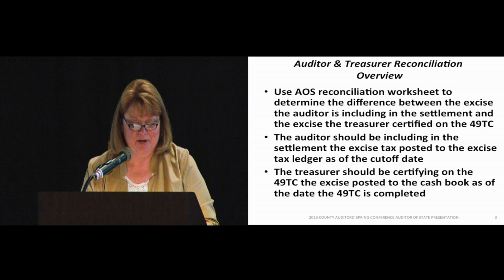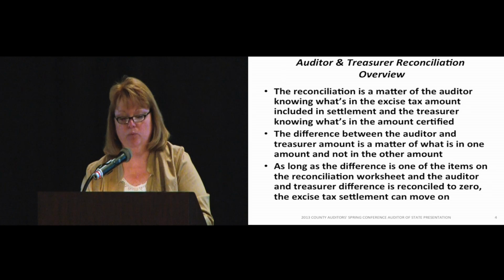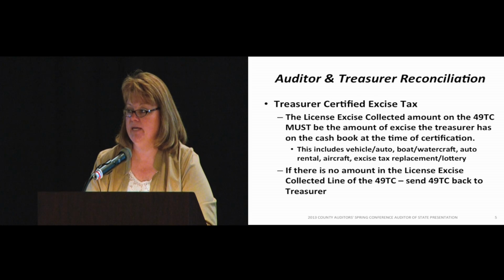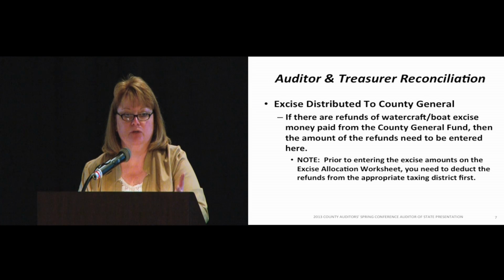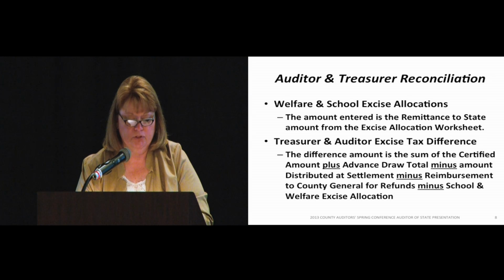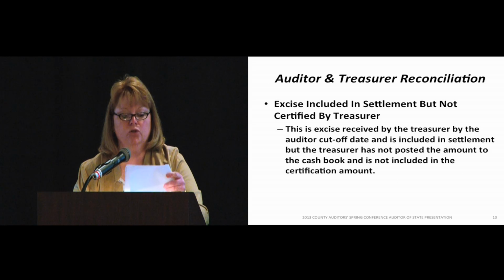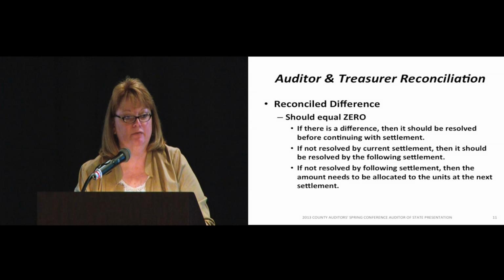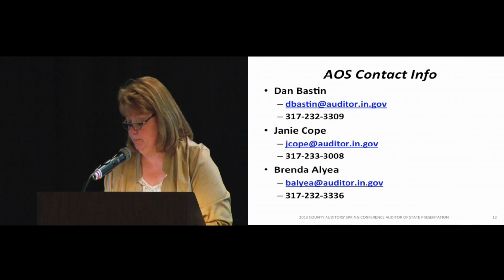Excise Reconciliation - Brenda Alyea